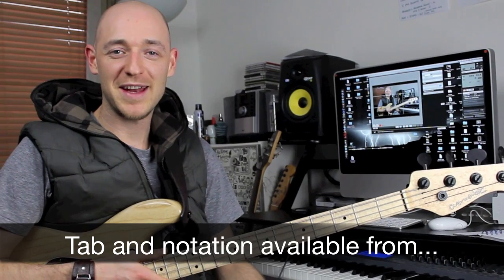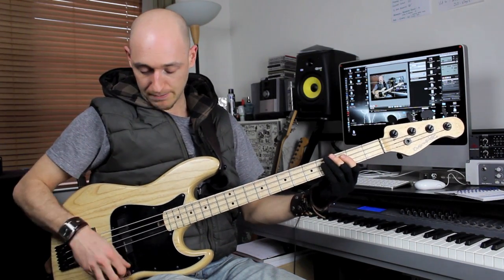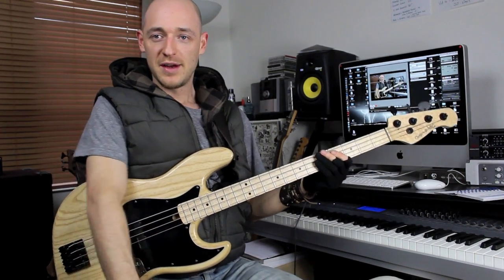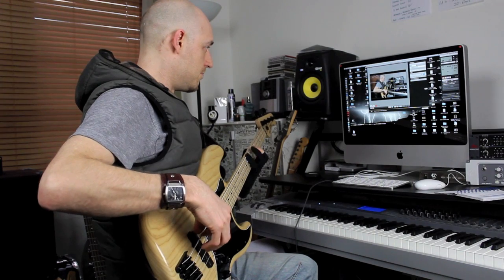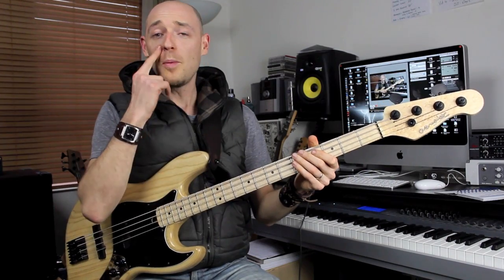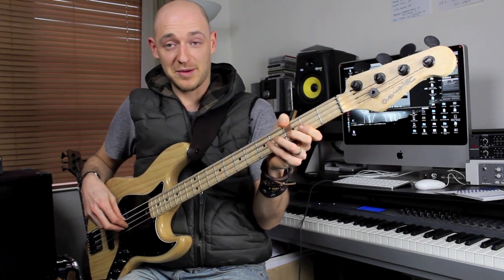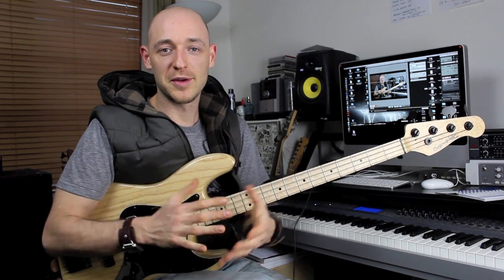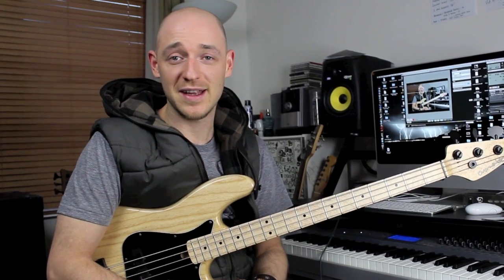Right and Left Hand Positioning for Bass Guitar - Lesson with Scott Devine (L#59)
In the lesson, I demonstrated the right and left hand position for Bass Guitar.